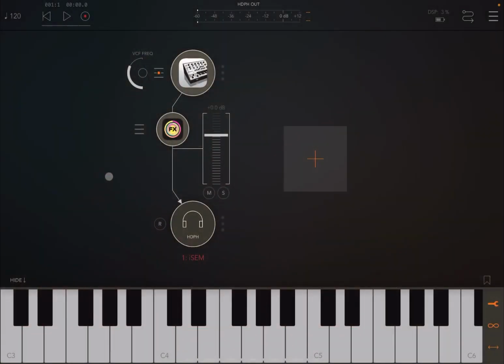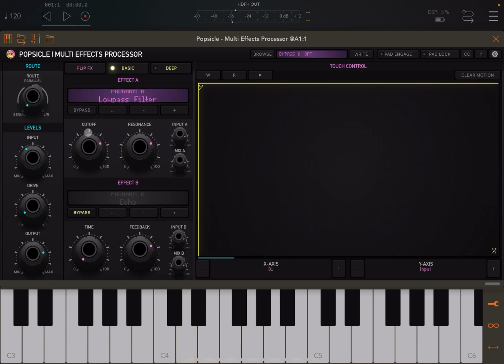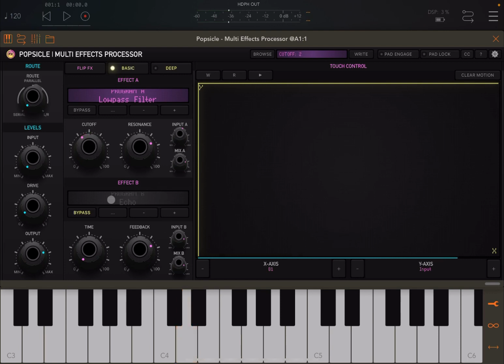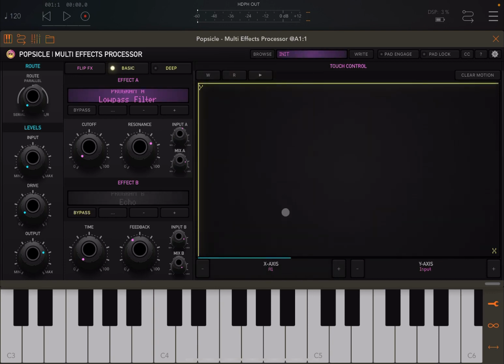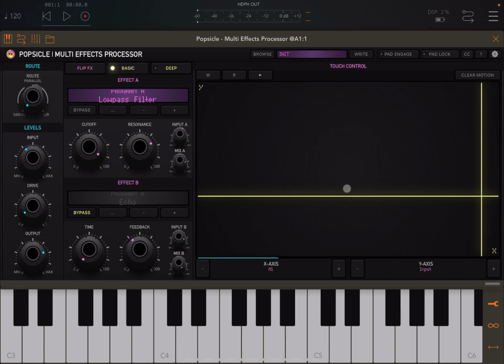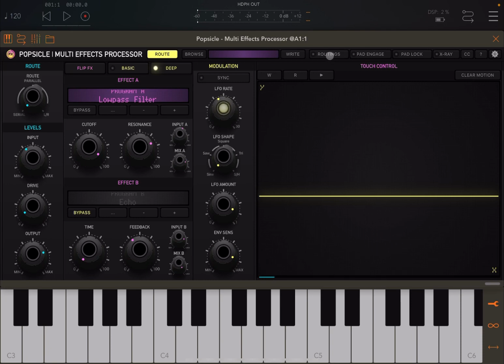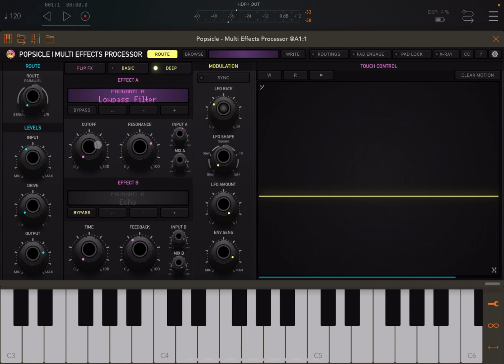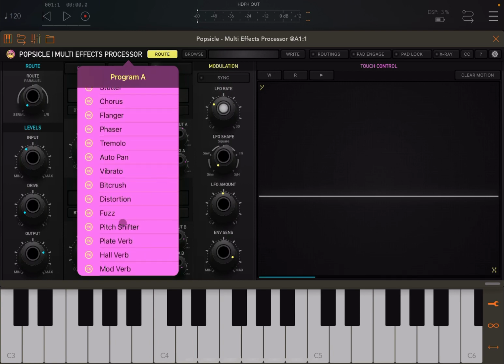Kai Aras Popsicle FX - Tutorial: Getting Started (Multi effects Processor)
A fantastic new effect, a dual or multi effects processor.

This video includes:

- Intro to the interface
- how to change input, output and drive gain
- how to set the effects to run in serial, parallel or to be assigned to different stereo channels
- how to change effect parameters
- how to use the touch control and pad
- how to automate pad changes
- how to select new presets
- basic and deep modes
- change routes for modulation
- LFO and envelope modulation
- etc.

Winners announced!
Peanutcram
Colin Munroe

Rules to enter the competition to win a code for the app:
1 - Subscribe to the channel, 2 - Click on Like, 3 - Leave a comment about the video on YouTube, 4 - I will choose 2 winners from the comments on the video and update the video description in the next couple of days, 5 - If you receive a reply to your comment that you are a winner send an email to with a proof that you are subscribed to obtain the promo code.